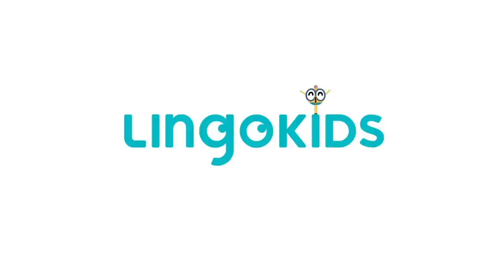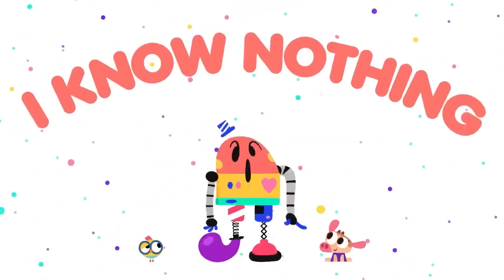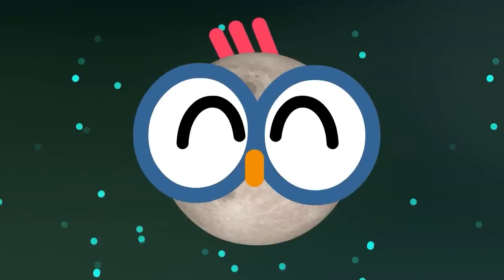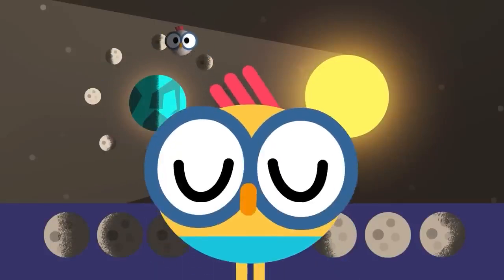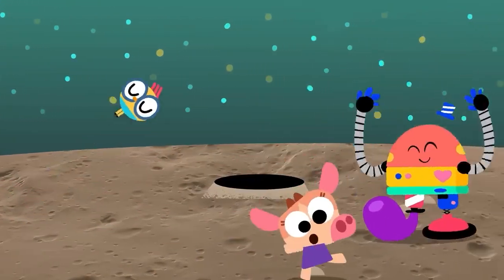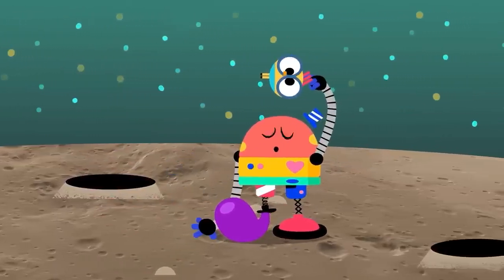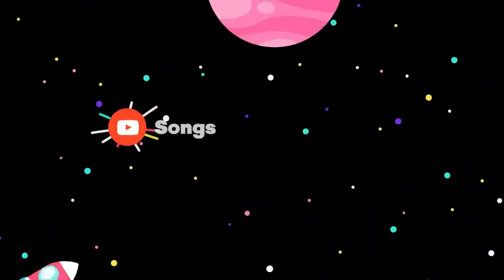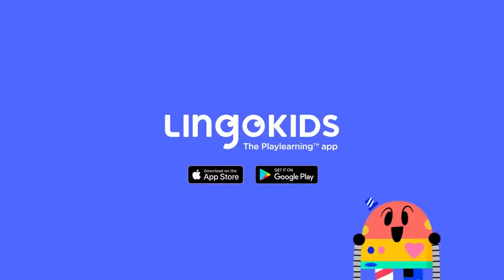BABY BOT Knows the MOON 🌙 Cartoons for Kids | Lingokids | S1.E1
| Lingokids Cartoons for Kids ➽ | Get the Lingokids app and start the Playlearning™ adventure! (iOS & Android) ➽

Join Baby Bot Cowy and Billy on an adventure out in space because... we are landing on the MOON! Learn everything about our satellite and keep exploring the universe with Baby Bot!

In this Cartoons for kids video:
00:00 Lingokids Intro
00:02 I Know Nothing
00:18 A monster is eating the Moon!
01:30 The Moon for kids
01:40 The Moon Phases
02:13 Rocket ready to the Moon!
04:08 More songs activities and podcasts on our Youtube channels
04:17 The full interactive adventure in the Lingokids app